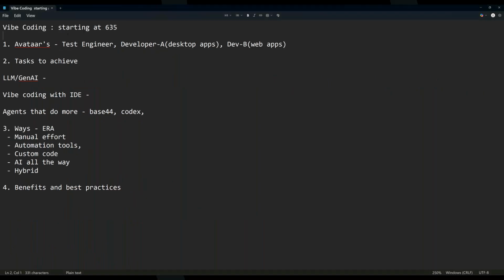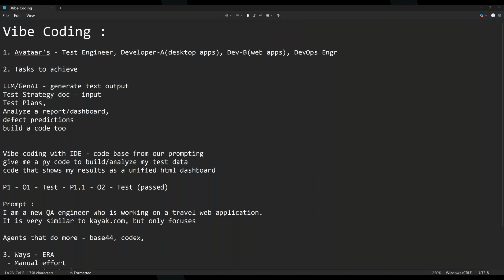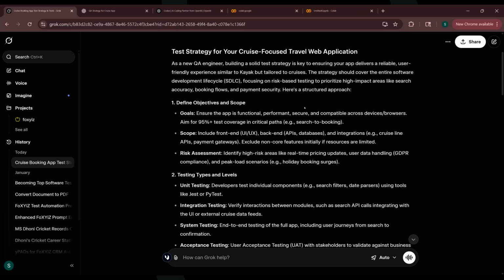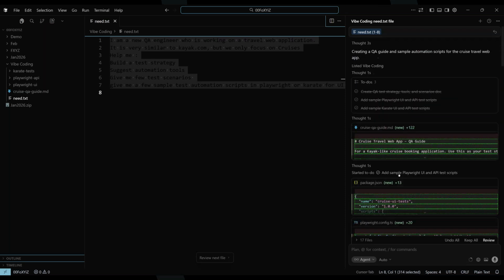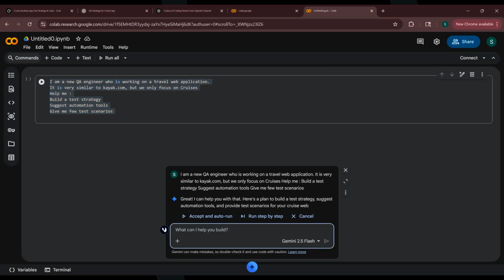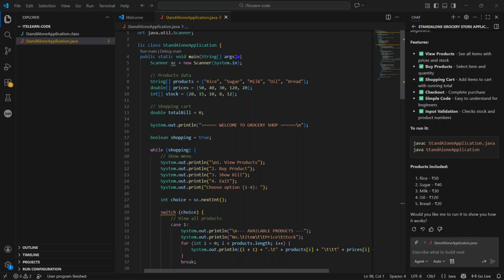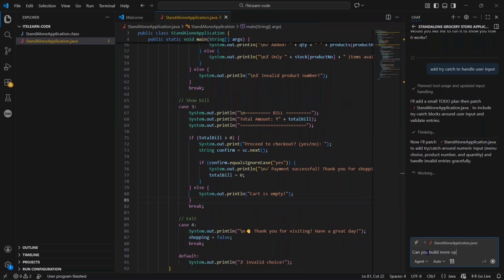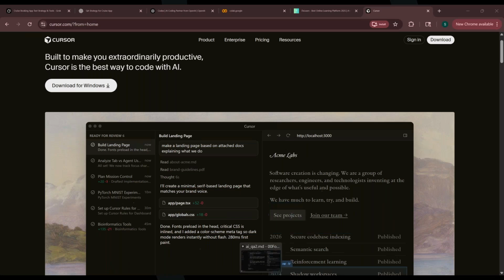Mastering Vibe Coding: AI-Assisted Development and Software Testing in 2026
This session explores the emerging field of vibe coding (referred to as "wide coding" in the sources), a methodology where developers and test engineers use iterative prompting to generate complete code bases from Large Language Models (LLMs). The sources emphasize that vibe coding is not a "one-prompt" solution but rather an iterative cycle where a user provides a prompt, receives an output, and continually refines it until the code meets all passing criteria.
Key highlights of this training include:
• AI-Assisted Test Engineering: Learn how to use LLMs to generate test strategy documents, test plans, and defect predictions based on application scope and technical architecture.
• Automation Scripting: The session demonstrates the generation of scripts for UI and API testing using frameworks like Playwright, Selenium, Karate, and Cypress.
• Tool Integration: Discover how to use modern Integrated Development Environments (IDEs) like Cursor, alongside other platforms such as Grok, ChatGPT, and Google Colab, to streamline the coding process.
• Functional Application Building: The sources provide practical examples of building standalone applications, such as a Java-based grocery store and a Python-based Tic-Tac-Toe game, entirely through AI-assisted coding and refinement.
• Efficiency and Accuracy: The training focuses on the "shift-left" approach, using AI to build automation bases in parallel with development, even before traditional documentation or URLs are fully ready.
This training is designed to help professionals transition from basic AI awareness to mastering the usage of AI for productivity, efficiency, and code accuracy in a rapidly evolving technological landscape.

/ Register now to secure your seat for January 2026 batches!

Best Regards,
​The iTeLearn Team
​India Office: 4th Floor, Maruthi Arcade, Dr AS Rao Nagar, Hyderabad